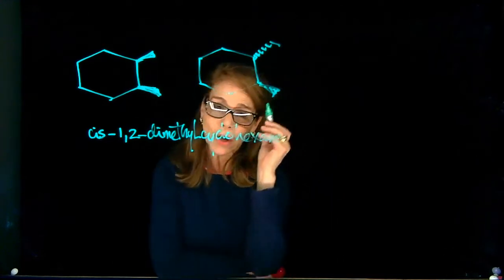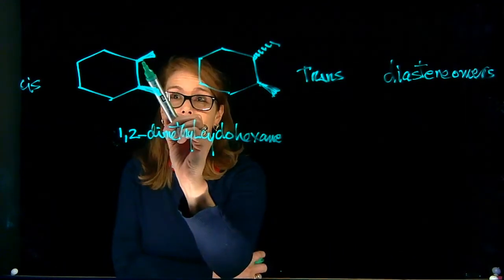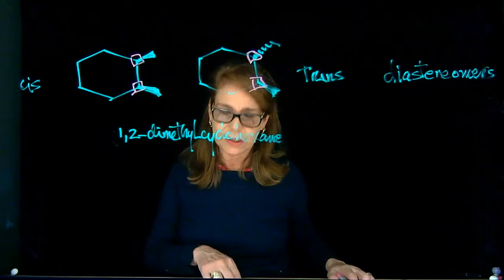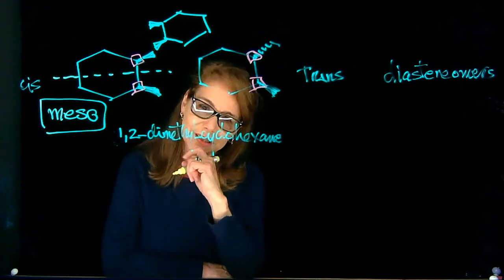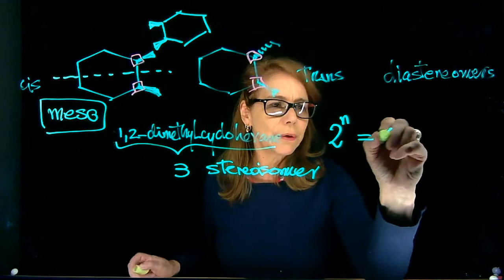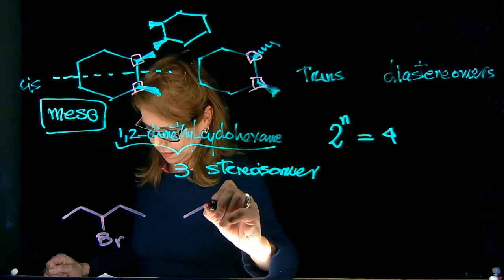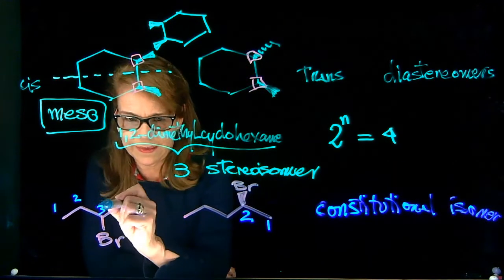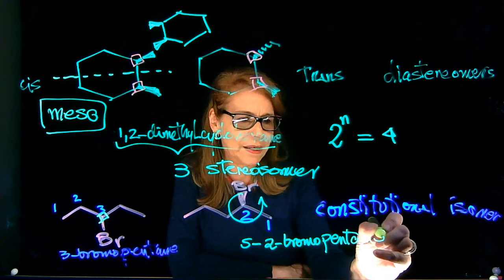Stereoisomeric relationships 3- Dr. Tania CS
Organic Chemistry I
Problems determining what is the relationship between molecules
1,2-dimethylcyclohexane, meso compounds
maximum number of stereoisomers
and more